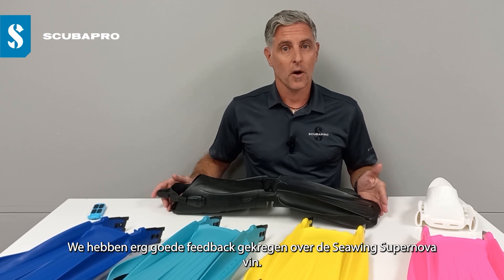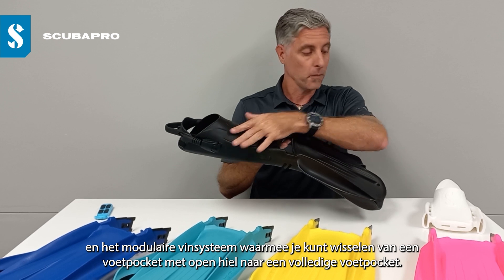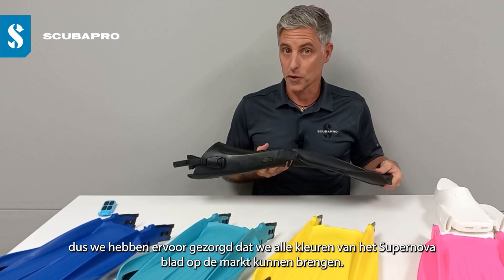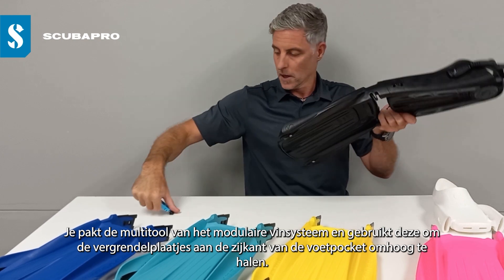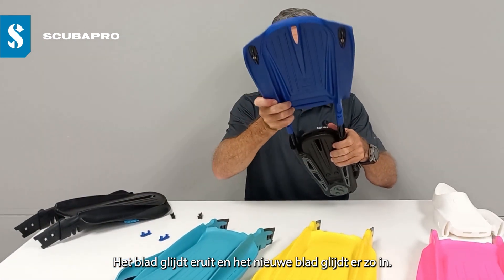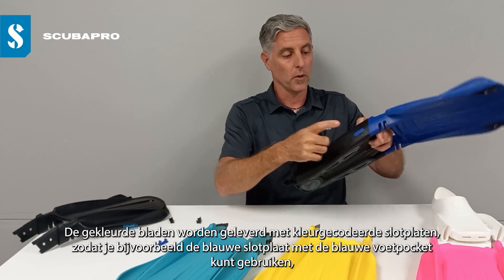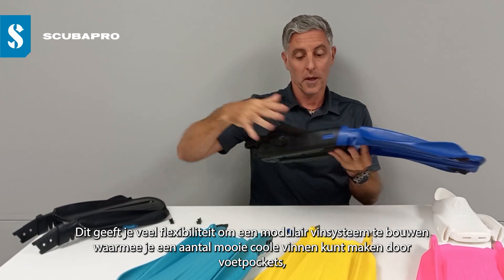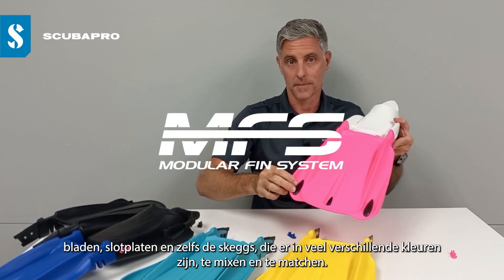SCUBAPRO Seawing Supernova Colored Blades - DUT